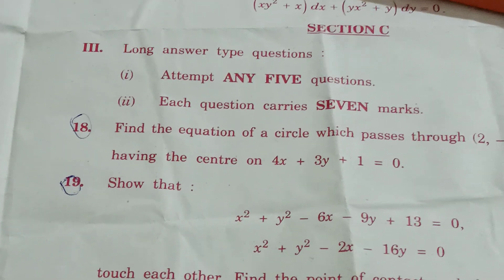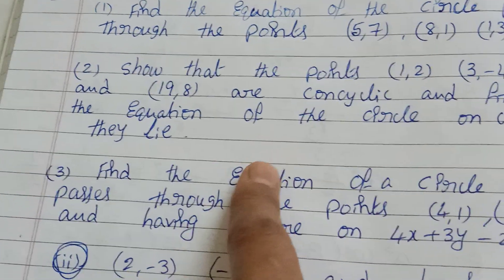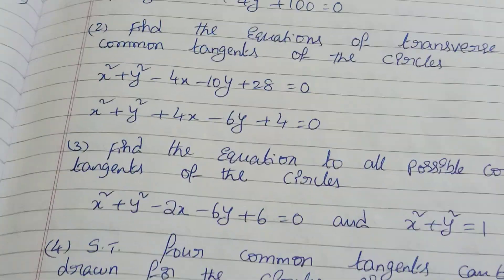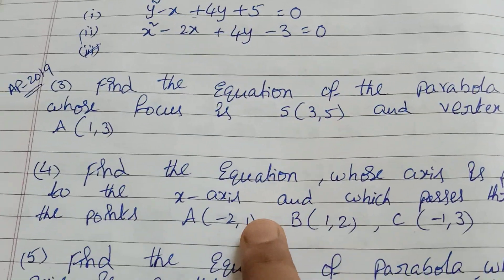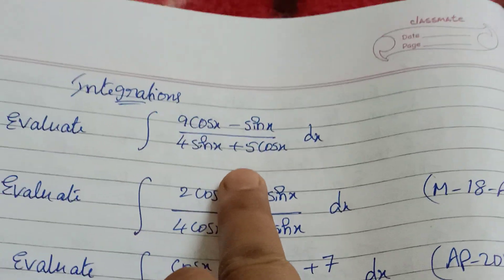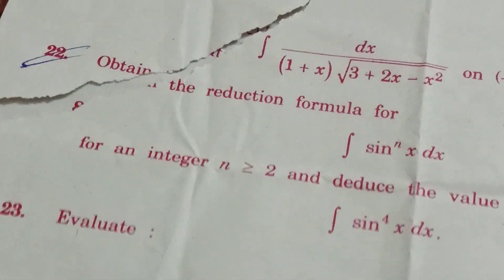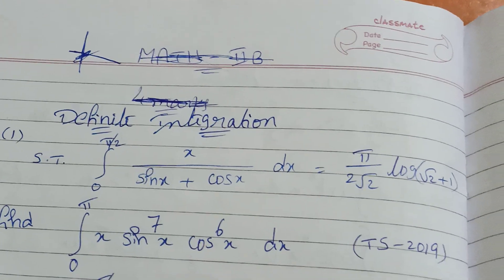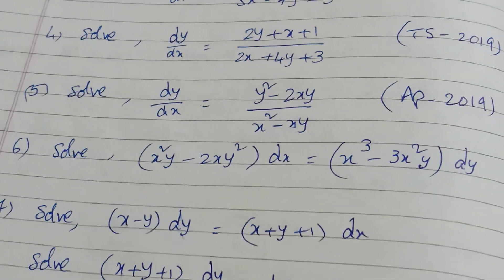inter 2b maths// how to pass supply// only 3 chapters how?//Ap and Ts inter students